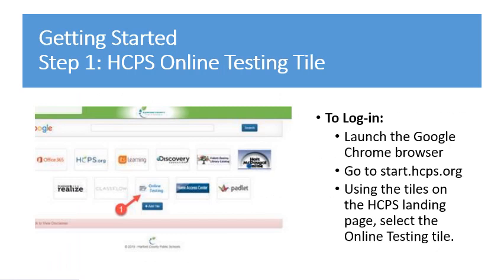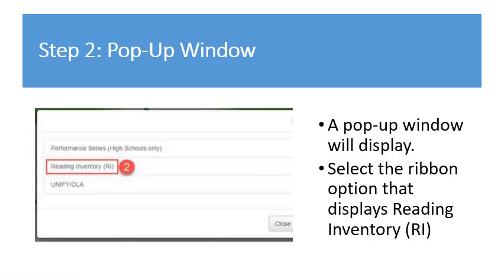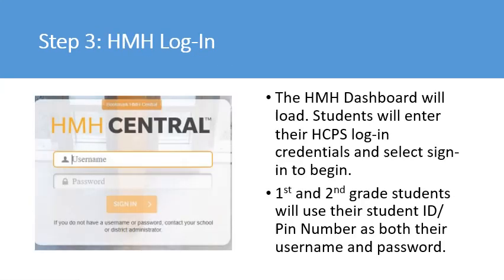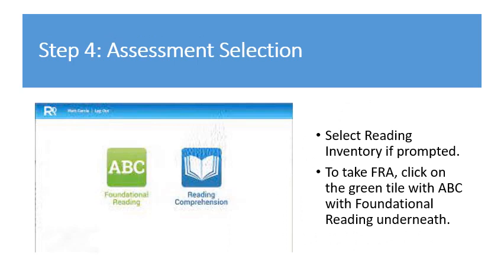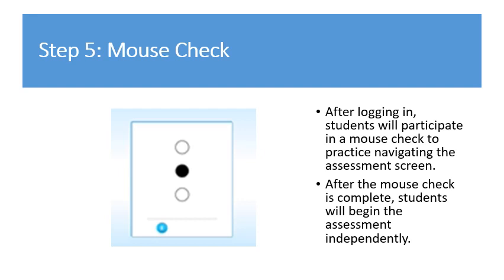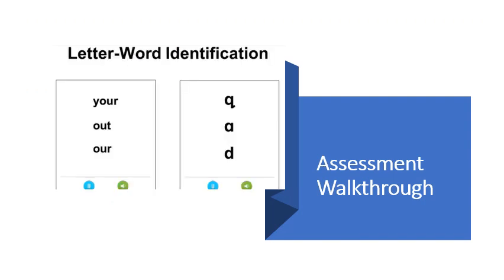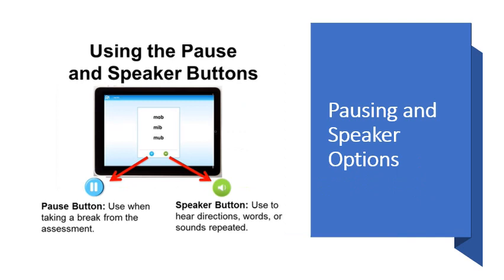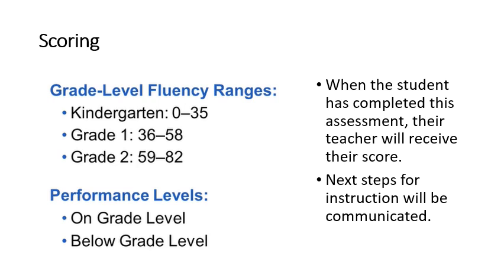Foundational Reading Assessment FRA Student and Family Overview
Please watch this video to help your little Retriever take the FRA!  Don't help them DO it, just get to it.